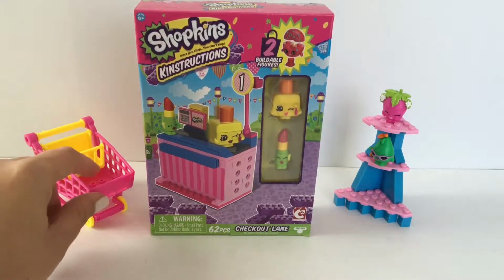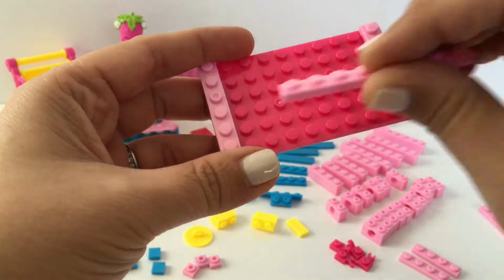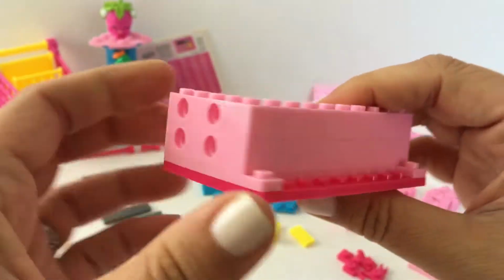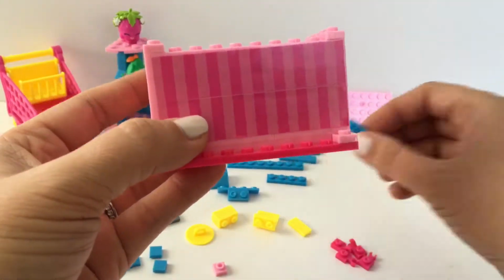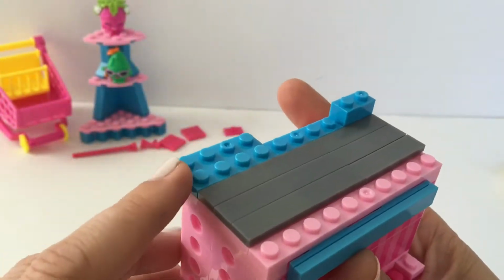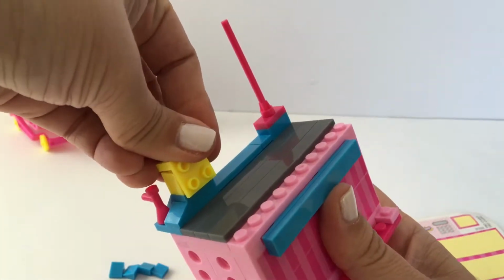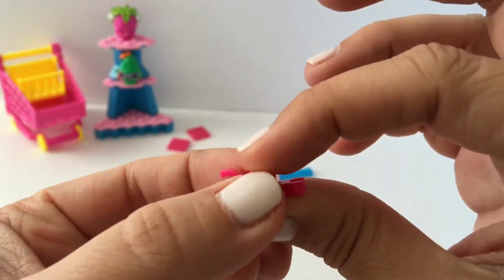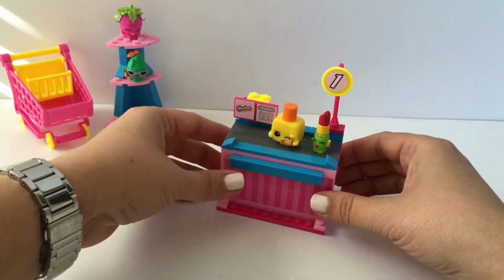Unboxing Shopkins Kinstructions Checkout Lane with Polly Polish & Lippy Lips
Today on ToyCrushed we are going to open the new Shopkins Kinstructions Checkout Lane with Polly Polish & Lippy Lips!

Here at ToyCrushed, we love unboxing and unwrapping toys everyday on YouTube as we use iMovie   We review toys such as Shopkins, Marvel, My Little Pony, Minions, Lego sets, Littlest Pet Shop, Disney, Matchbox,  MineCraft and blind bags of all kinds. We also love Play-doh and enjoy making giant play-doh surprise eggs for you all to enjoy which we fill with lots of different toys and surprises.

We use the iMovie app to create our videos.